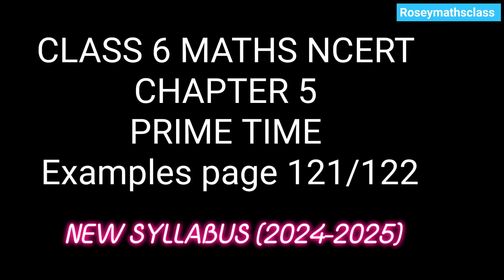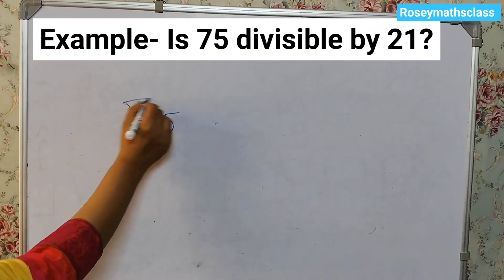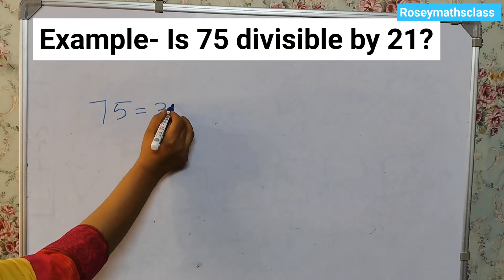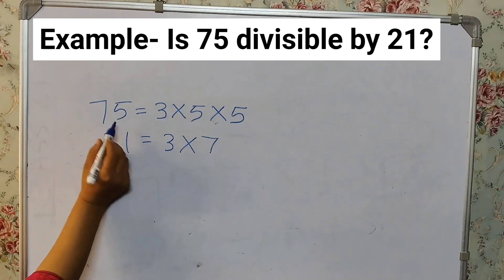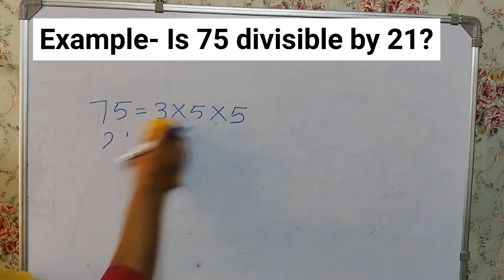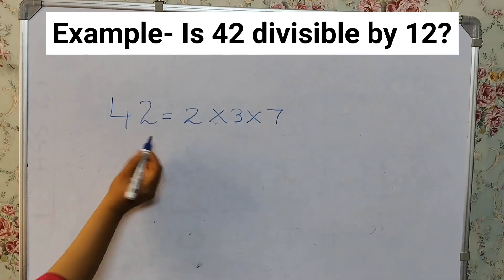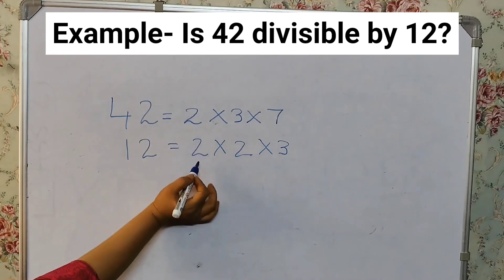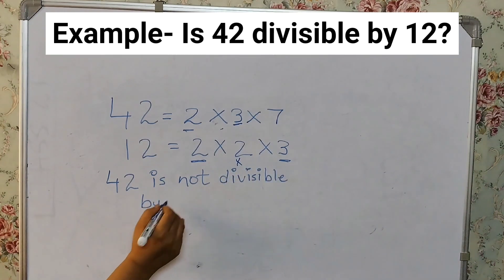5.4 Class 6 Page 121, 122 Prime Time/ Is 75 divisible by 21?/Is 42 divisible by 12?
Page 121/122
Is 75 divisible by 21?
Is 42 divisible by 12?